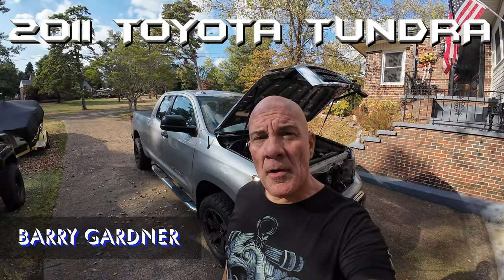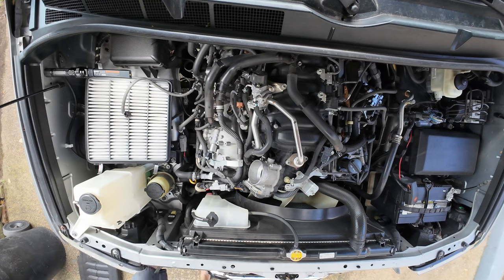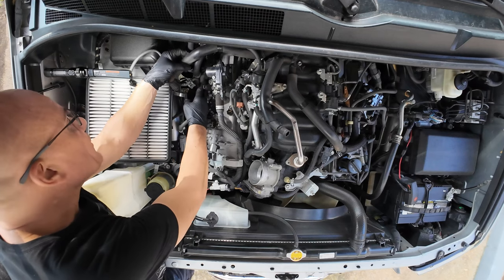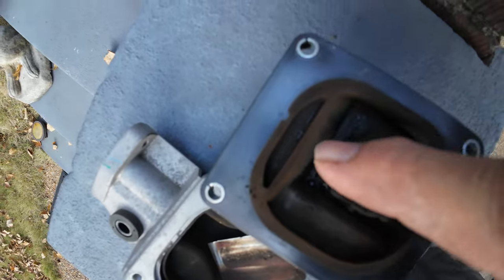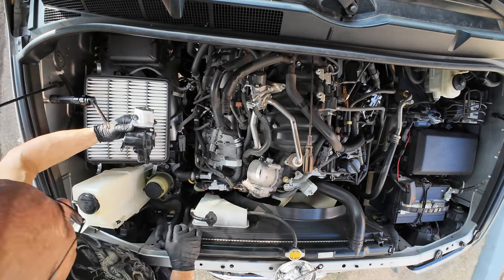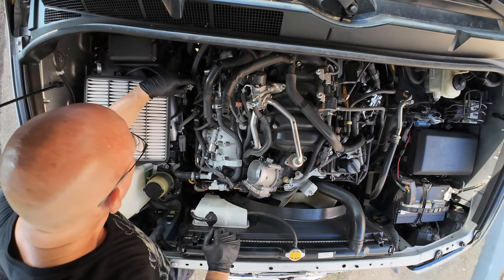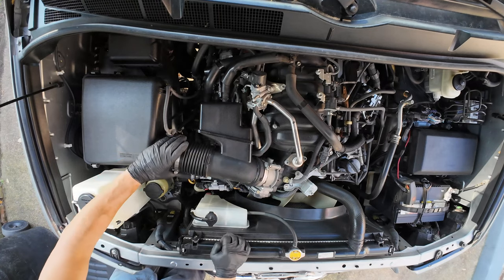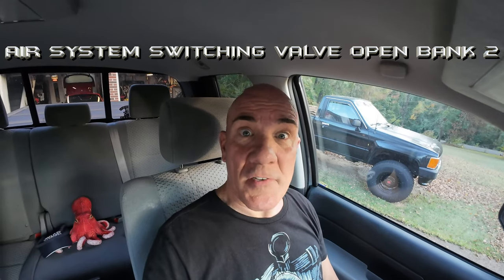Toyota Tundra Air System Switching Valve Stuck Open Bank 2 - Code P2442 Step-by-Step Replacement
Toyota Tundra Air System Switching Valve Stuck Open Bank 2 - Code P2442 Step-by-Step Replacement. 4.6L V8.
This is a common problem with the Toyota Tundra.
Water gets into the Secondary Air Injection System, into one of the two Air System Switching Valves, it rusts and gets stuck open.
It could be either Bank 1, Code P2440 on the Driver's Side or Bank 2, Code P2442 on the Passenger's side.
When this happens, you'll be alerted on the gauge cluster with not only the "Check Engine" light but also the "Traction Control Off" light coming on and the "Four Wheel Drive Low" light, "4LO" will be constantly flashing.
It doesn't have anything to do with the four wheel drive, the combination of lights are a warning.
This causes the vehicle to enter it's "Fail-Safe" mode which is also known as the "Limp-Home" mode.
In this mode, the vehicle won't be able to go over 40-50 mph or lower in some cases.
I've replaced the valve on Bank 1 twice before.
In this Step-by-Step guide I'll show how to replace the valve on Bank 2.